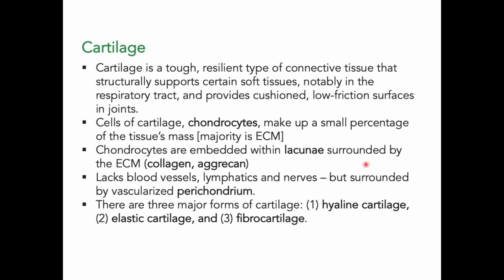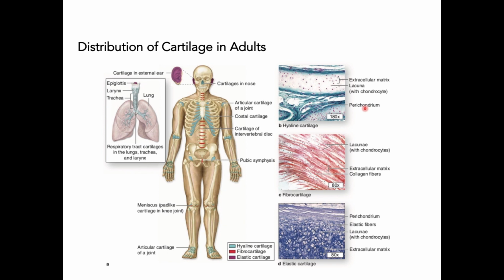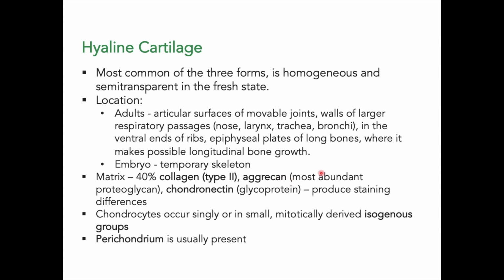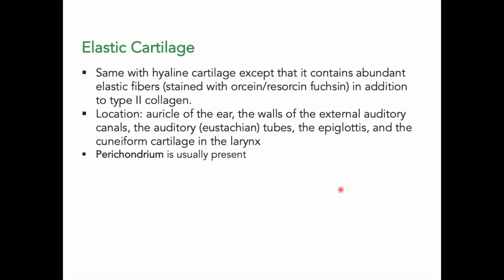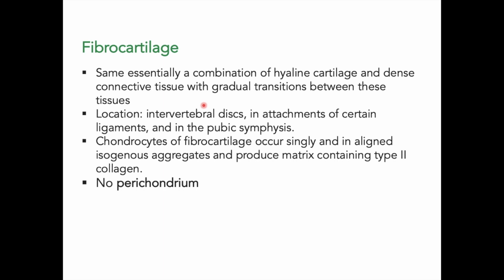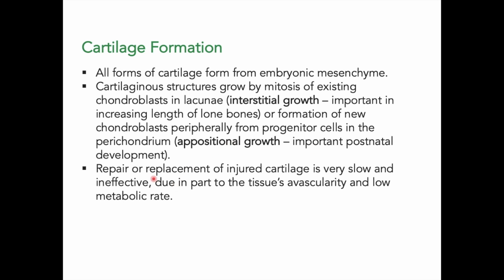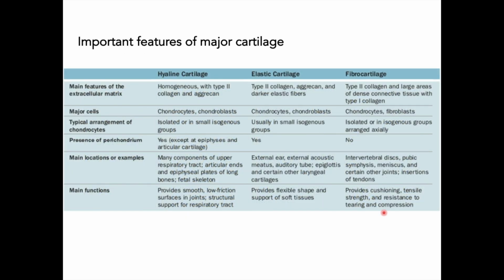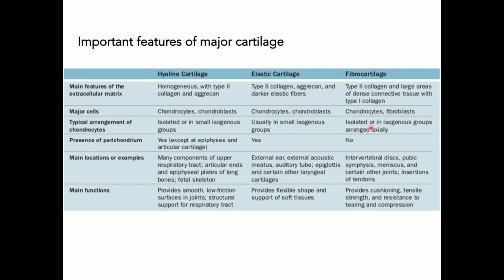Cartilage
MLS107 - Human Histology Cartilage